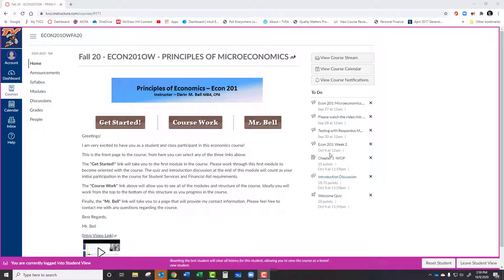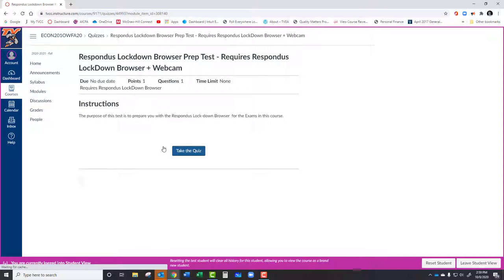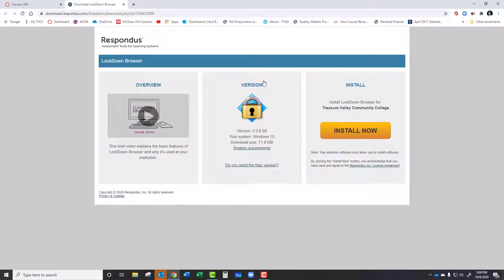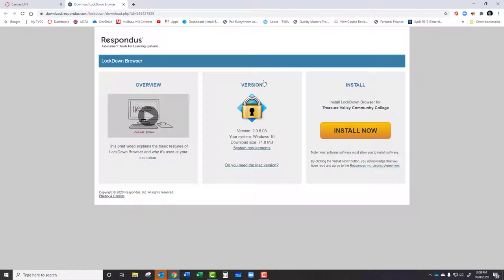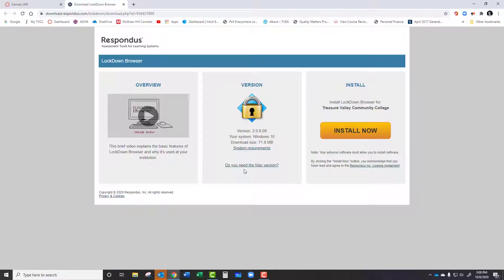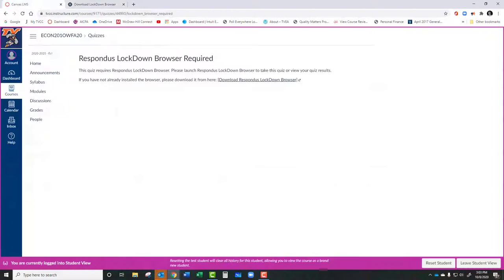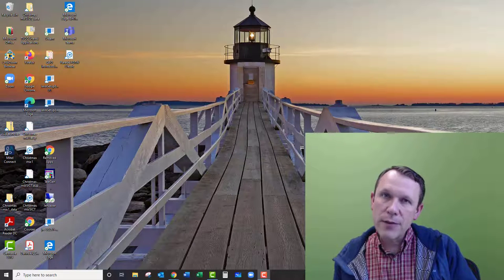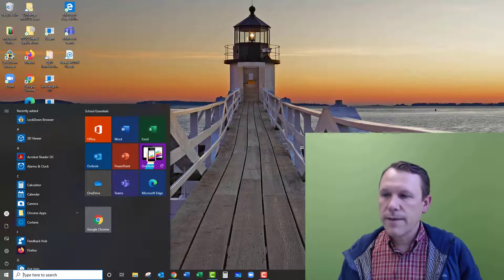TVCC Respondus Lockdown Browser Prep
This video gives some key information to assist students in using the Respondus Lockdown browser to take exams at Treasure Valley Community College.